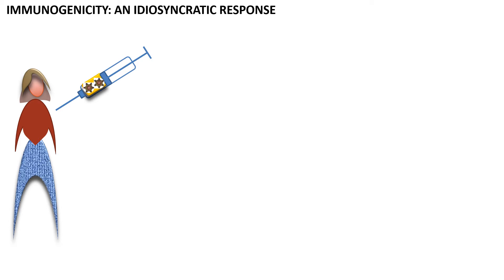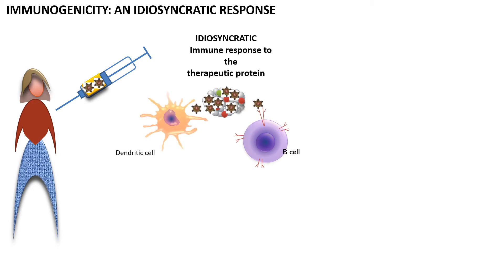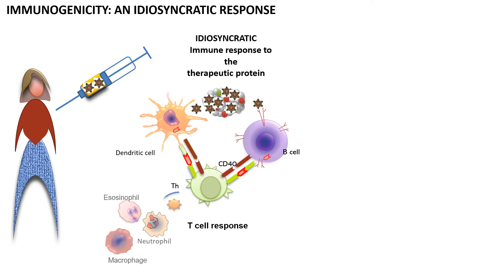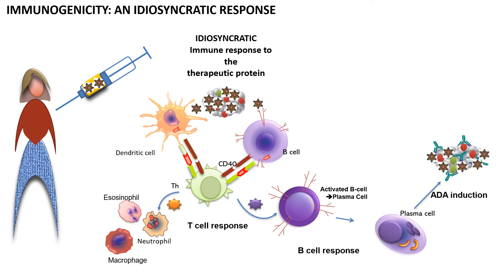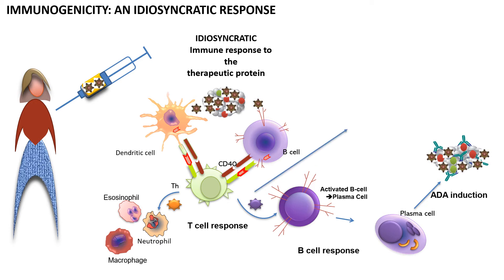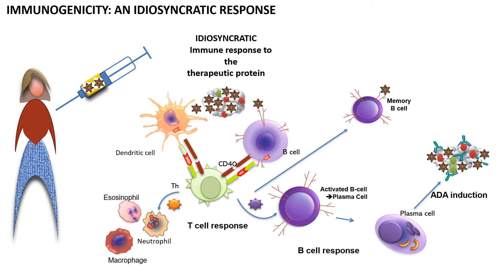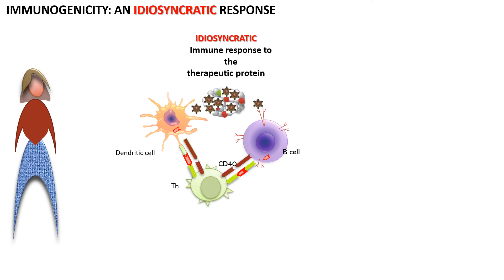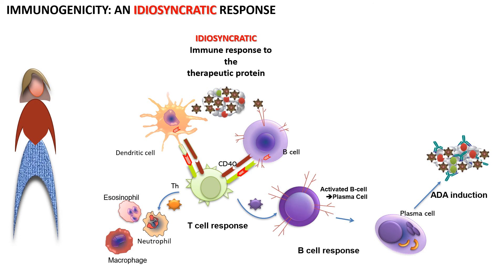Immunogenicity explained in 6 minutes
This is an educational video that provides a high level explanation of what is immunogenicity
Images created based on the following references:
1) Dis Model Mech. 2012 July; 5(4): 423–433.;
2) Microbes and Infection Volume 11, Issue 5, April 2009, Pages 625–630;
3) Cellular Immunology Volume 275, Issues 1–2, Jan–Feb 2012, Pages 12–18;
4) Blood September 1, 2006 vol. 108 no. 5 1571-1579 ;
5) Inflamm Bowel Dis, 7: 43–50 (2001) ;
6) Nature Cell Biology 7, 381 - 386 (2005) ;
7) Immunology, 93: 257–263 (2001) ;
8) Cytokine & Growth Factor Reviews Volume 15, Issue 1, February 2004, Pages 49–60;
9) J Clin Invest. 2005;115(2):282–290.;
10) Immunological Reviews, 102: 5–28; 1998;
11) Immunity Volume 16, Issue 4, April 2002, Pages 559–569;
12) The Journal of Immunology December 1, 1992 vol. 149 no. 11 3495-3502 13) Nature Reviews Immunology 8, 193-204 (March 2008);
14) Abbas, Lichtman and Pillai. Basic Immunology, 9th edition, 2017;
15) Gorovitz et al. Clin Exp Immunol. 2018 Jun;192(3):348-365. doi: 10.1111/cei.13112